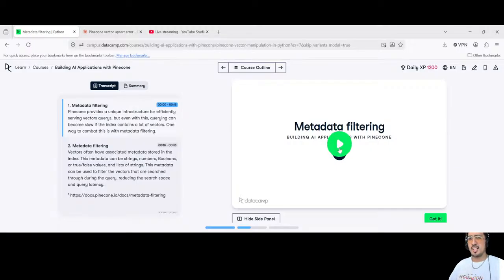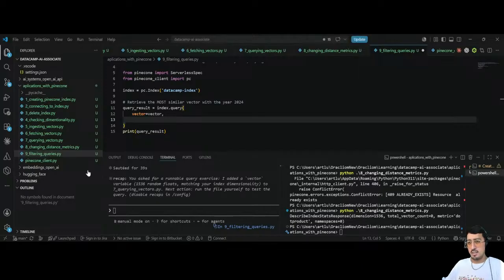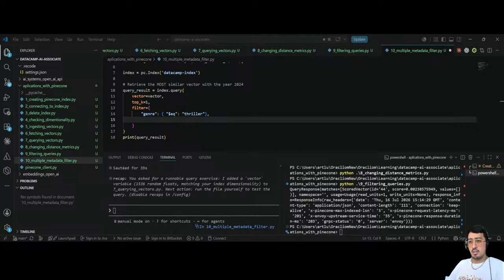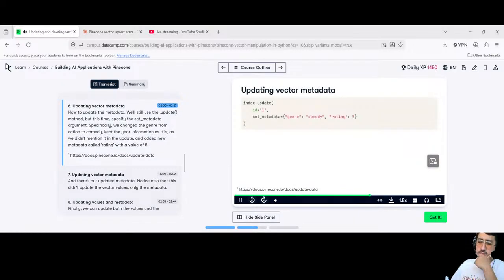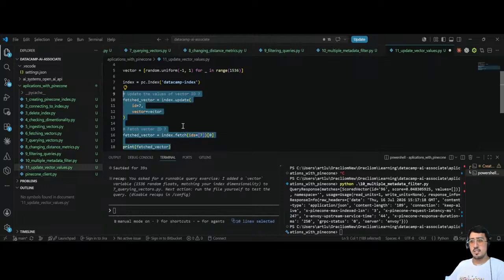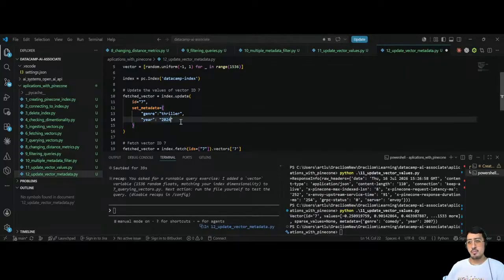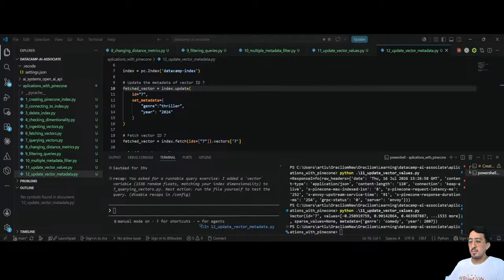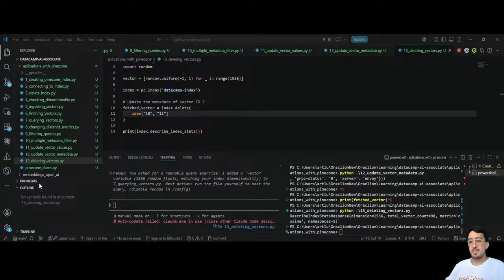Becomming AI Engineer/Scientist LIVE #27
building applications with pinecone part III